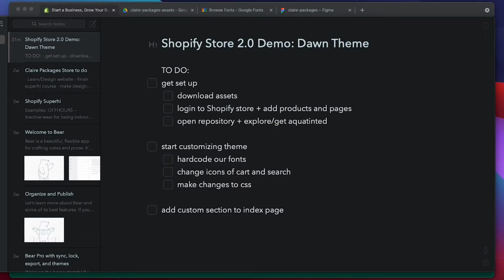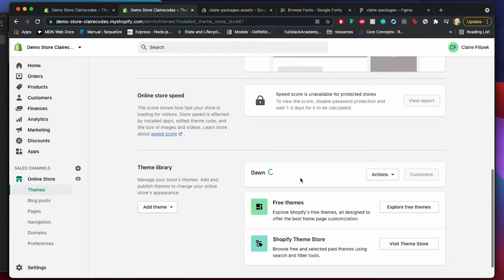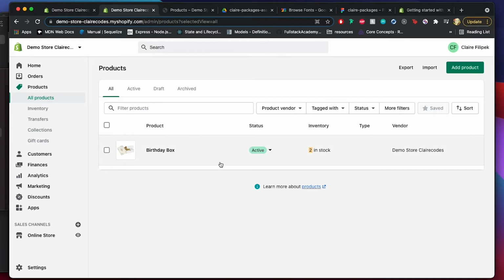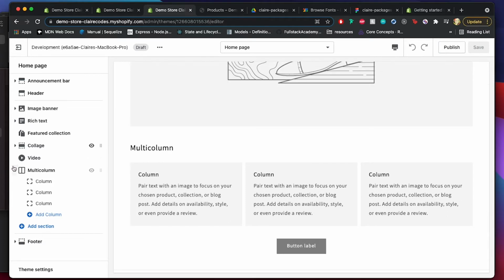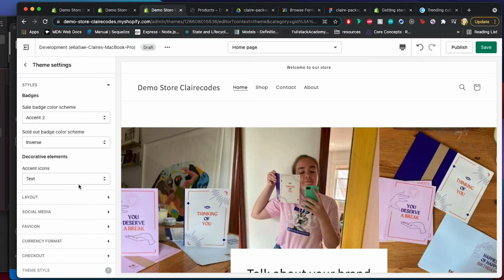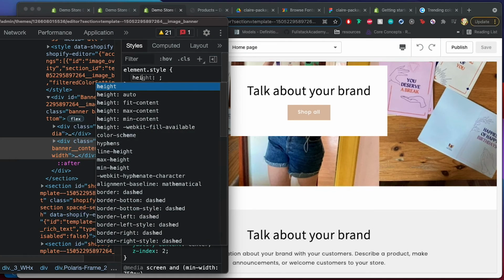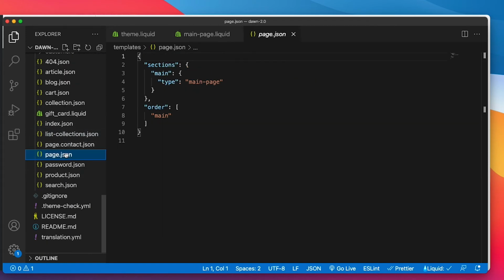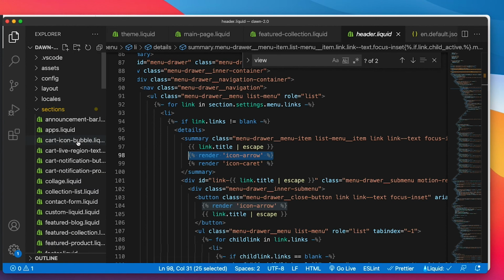Shopify 2.0 Coding Tutorial: Building on Dawn Theme [Part 2: Theme Overview]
Let's learn shopify theme development by working on their demo theme: Dawn. This is an overview of the dawn theme that we will further customize in following tutorials.